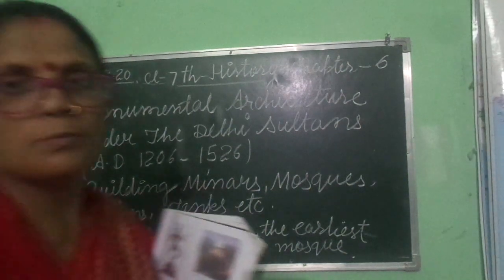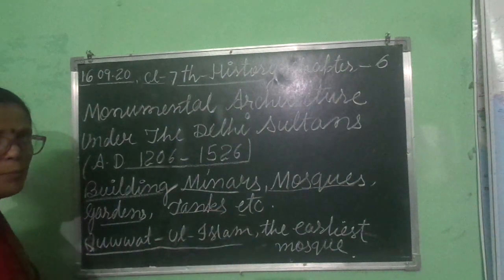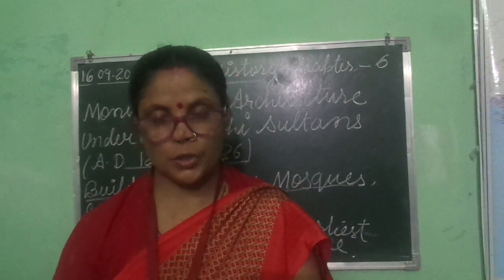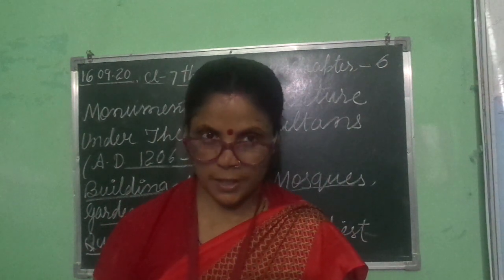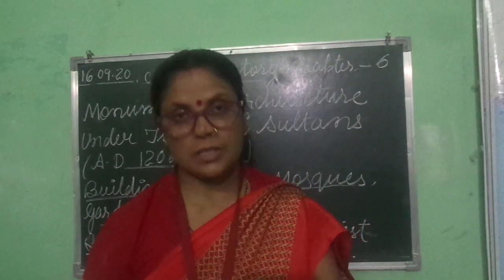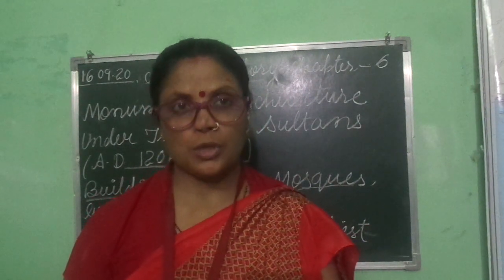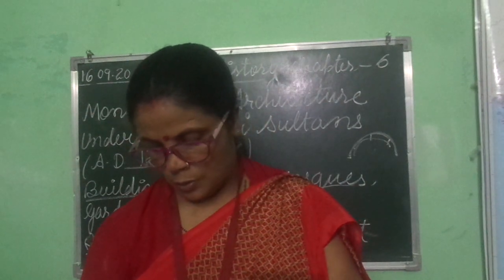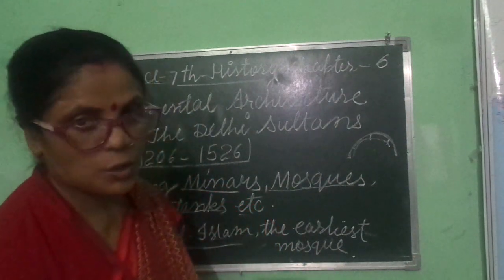class 7th,S.St. ch 6